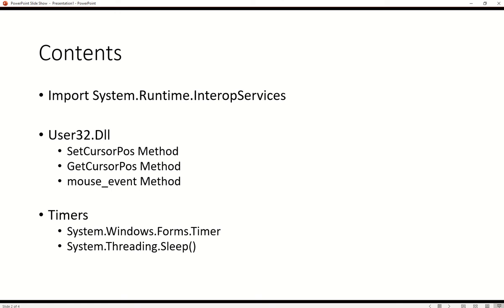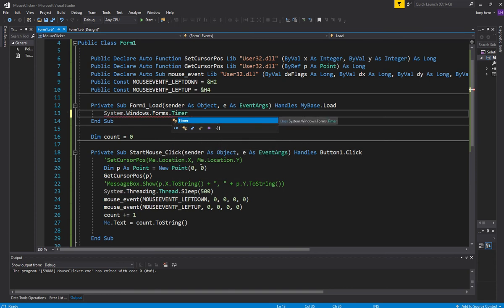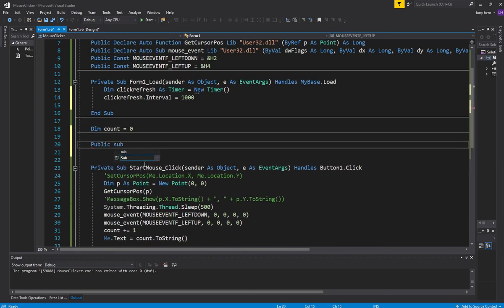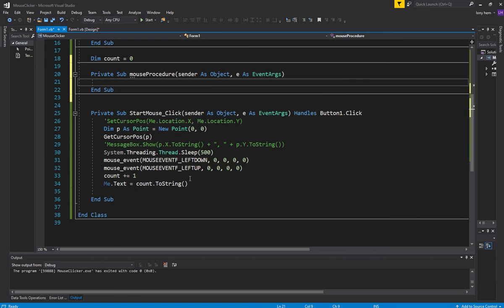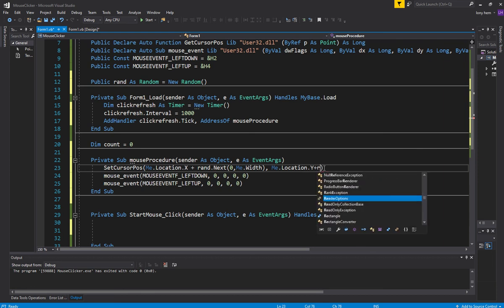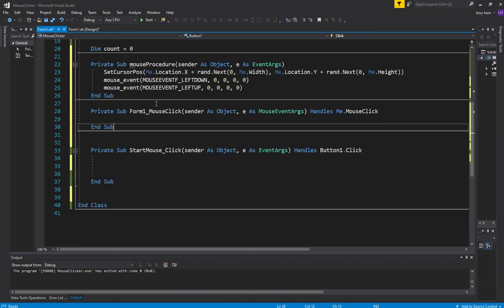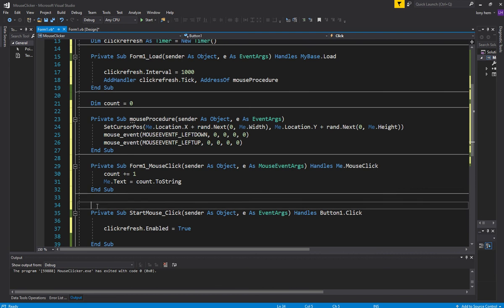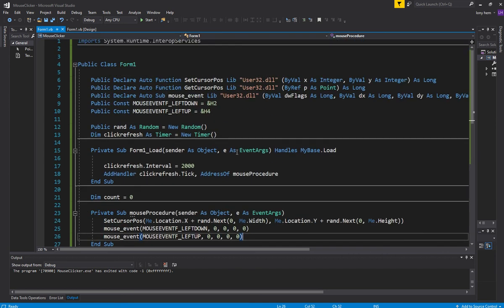VB202 - VB NET Programmatically controlling your mouse on a Timer - Part 2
Continuation from VB201. Controlling our mouse clicks in a timer.